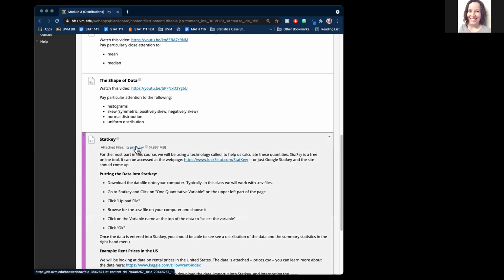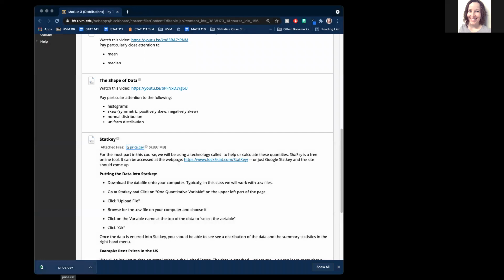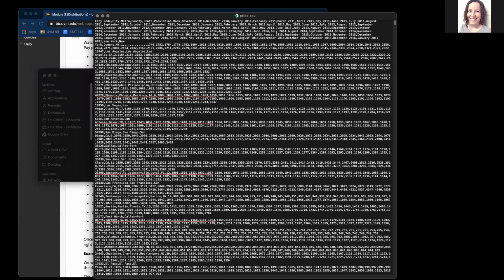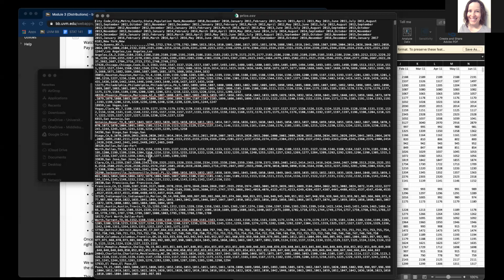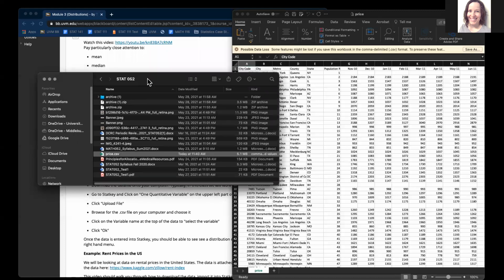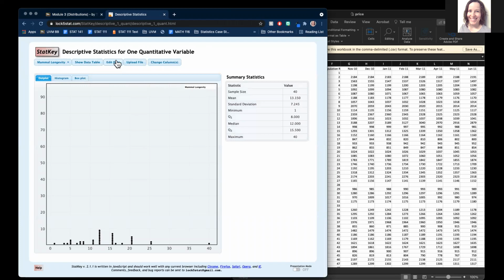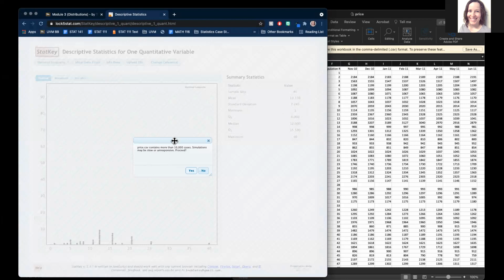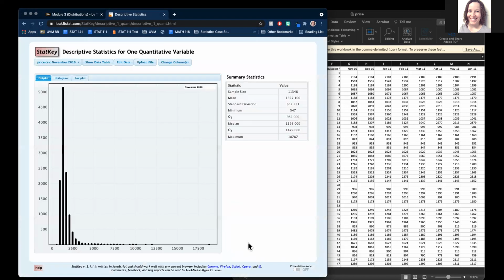.csv files can be scary looking!